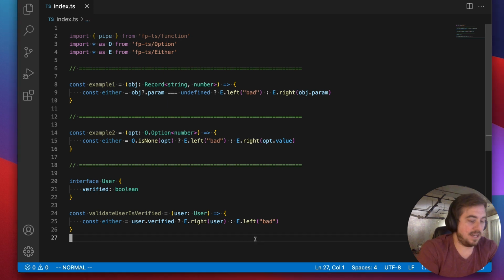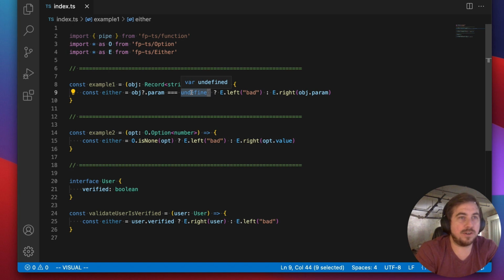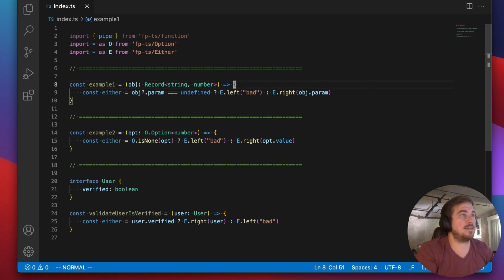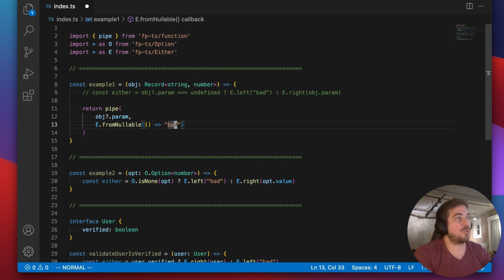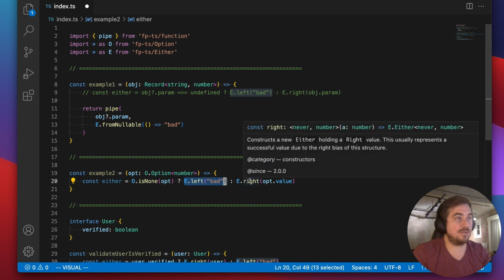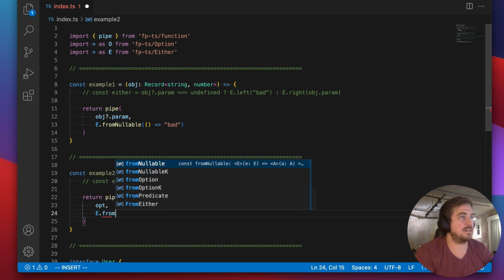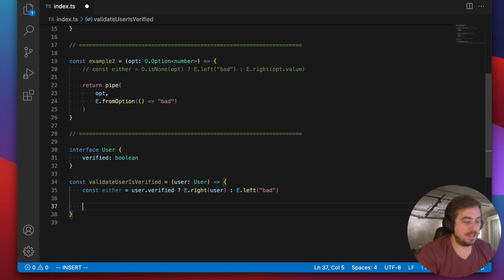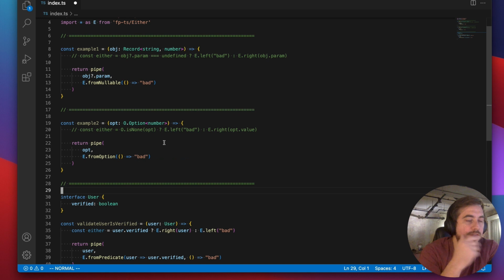Leveraging fp-ts Smart Constructors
In this video we refactor multiple example where an Either instance can be created using the smart constructors available in the fp-ts library. The takeaway is that small modifications in the code can help to streamline the logic and take full advantage of the constructors available in the Either module.

While these examples all use Either, many of these ideas also apply to Option and other monadic types.